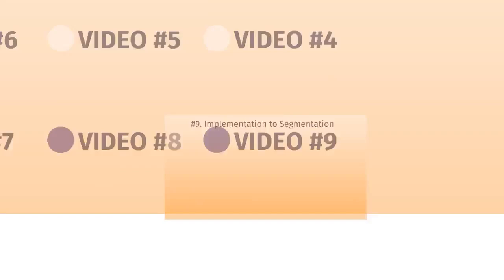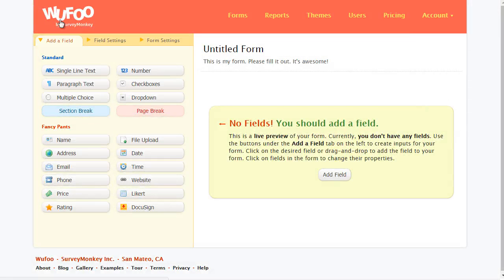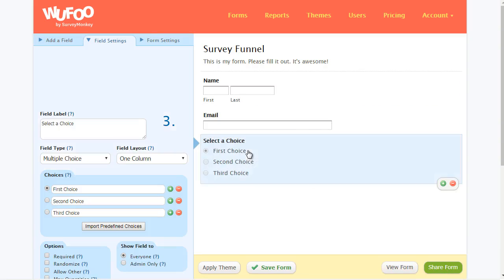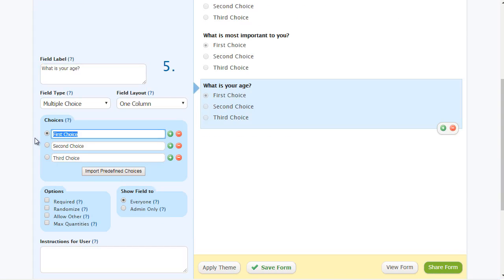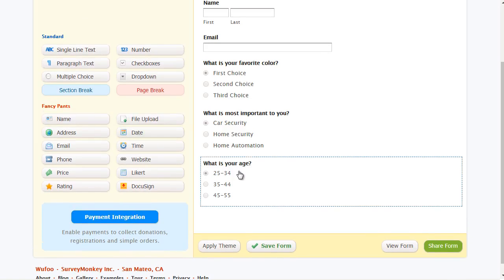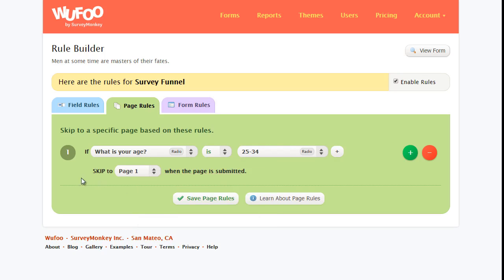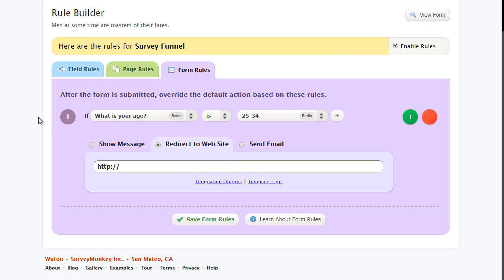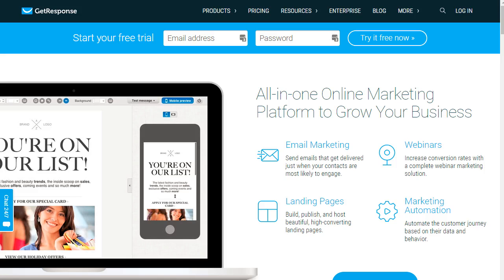How to make money online by Survey Funnel Secrets | 09Survey Implementation | AG Chishti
Congratulations, you’ve reached Video #9, which is the Implementation to Segmentation. So this is the end of the video course and now what we need to do is take everything that you’ve learned up until this point, what we mapped out in the previous video and begin to get an idea how to set things up. We are not going to show every single detail, but we are going to show you the process of what you need to do to set things up, we’ll show you the form in action, how to set that up, how to set up conditional rules, so that you can direct people to different places, and we’ll show you what email auto responders to use. We won’t get in super detail with that because that’s super easy to set up, but as far as setting up the form, we’ll show you how to do that and that’s the crucial process. There’s a lot of videos out there on how to set up the email auto responder systems, even the businesses that are selling access to their systems have a lot of information on that. So with that said, let’s jump right in and do that right now.